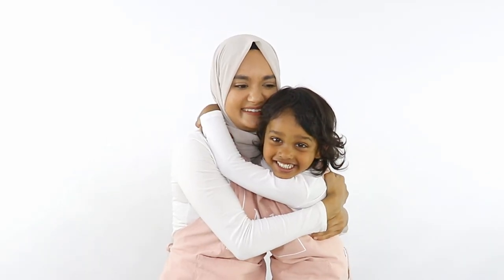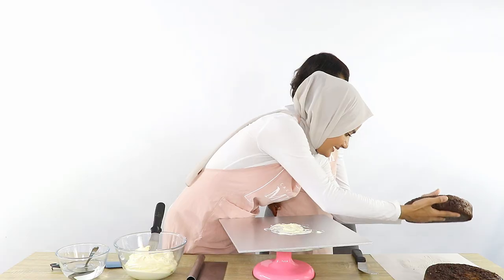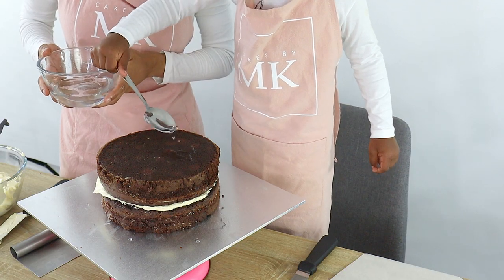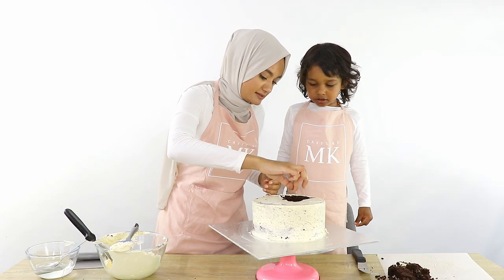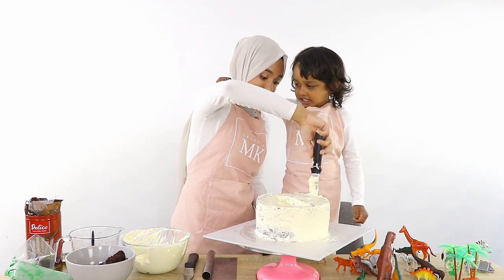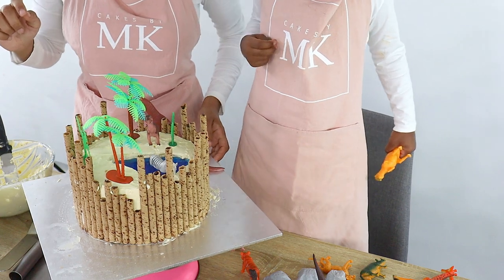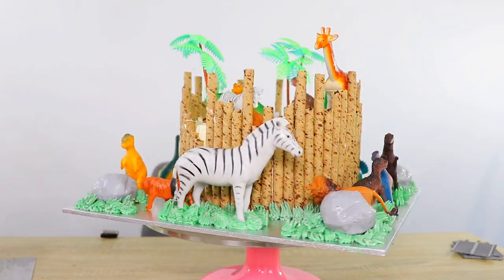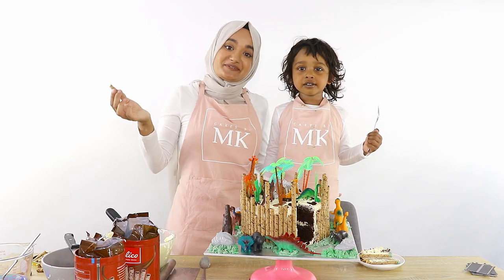3 YEAR OLD takes on CAKE DECORATING! │ Easy kids jungle cake with my nephew!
Today's video is a fun one! My nephew Yahya moved to Australia recently and he's been really wanting to make a cake with me, so when he visited over the summer we decided to make a jungle, animal, dinosaur cake together! Baking with kids is so much fun, especially little 3 year old's! They always have the funniest things to say. The cake in this video was a really easy cake to make and would be great for kids birthday's or special occasions! Hope you all enjoy the video :D

A while back I made a video with Yahya's little sister Aisha!

OR